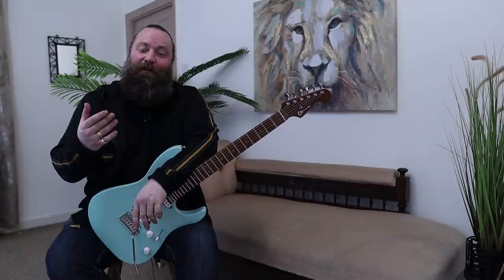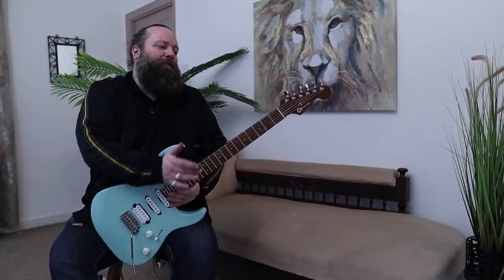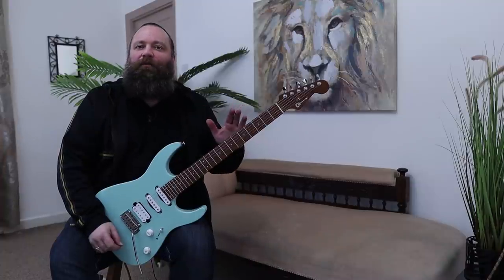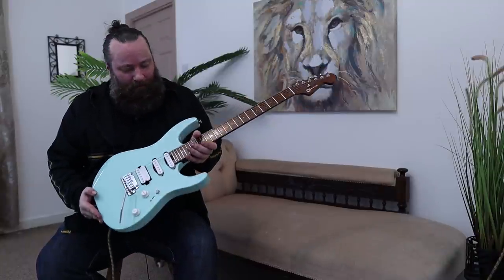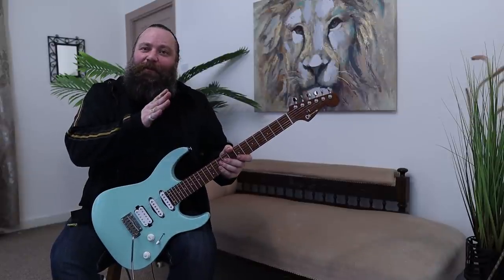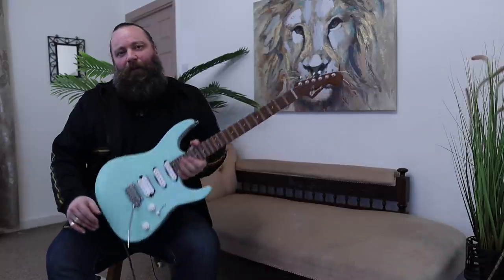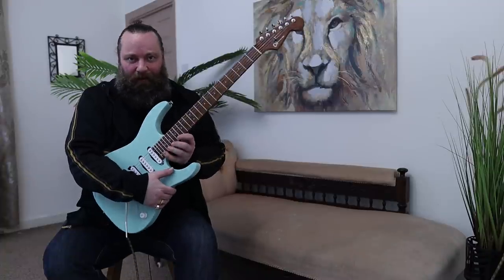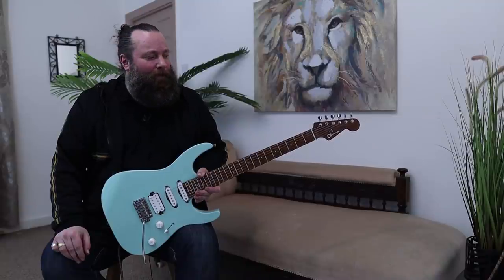Some Words About My Signature Charvel